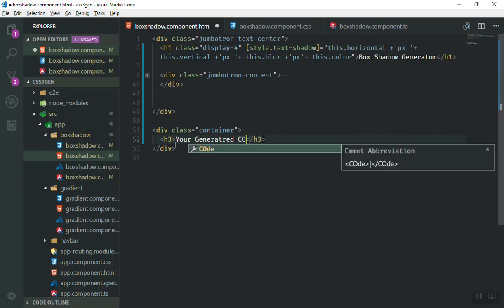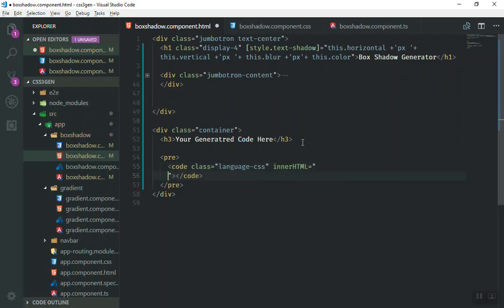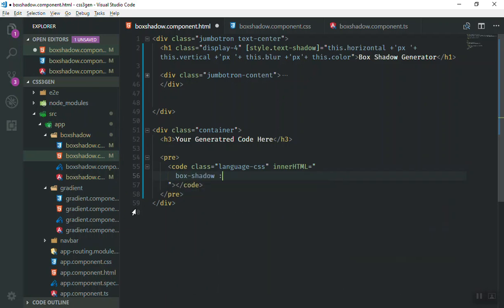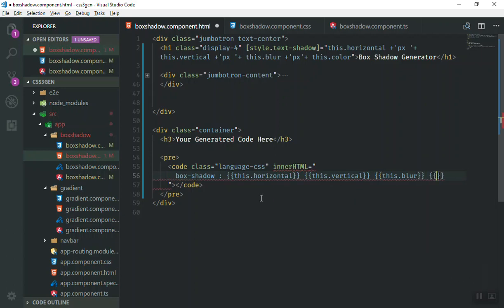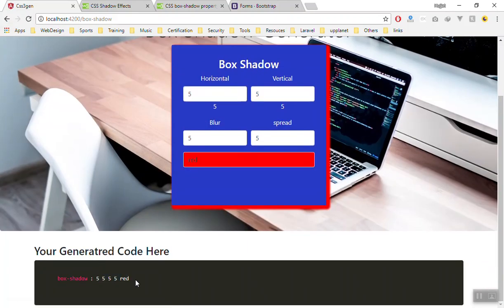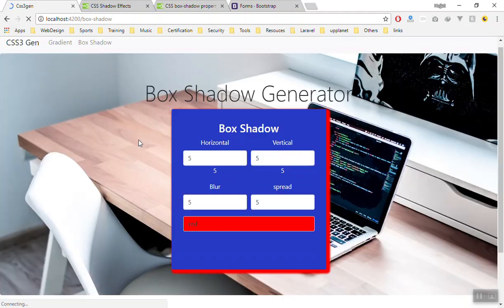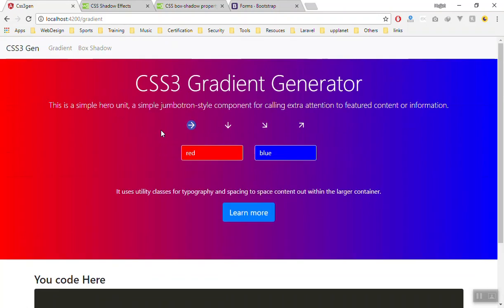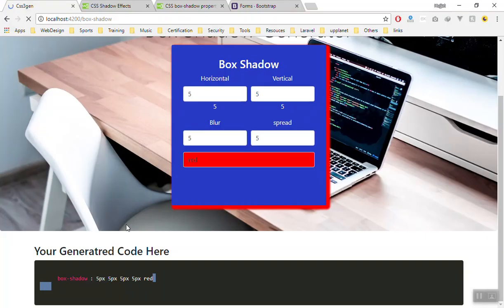20 - Display Generated Code for Box Shadow in Angular 6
Learn Angular by create a realworld web application. Complete web application development course with Angular 6 for free. Learn to build a CSS3 Generator with Angular 6. It's completely free course. Plus you will have access to the source code for the course. You wanna check the demo of what we will build !!! here you are

I hope you love the course. :) Please give me a feedback. Trust me it will not cast you anything. But means a lot to me. :)